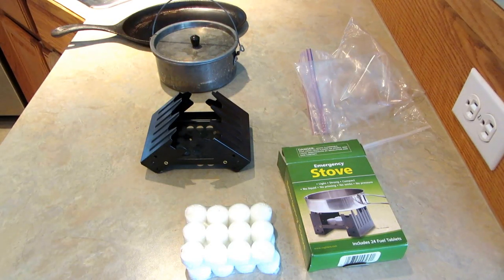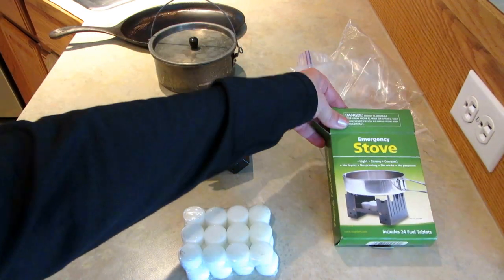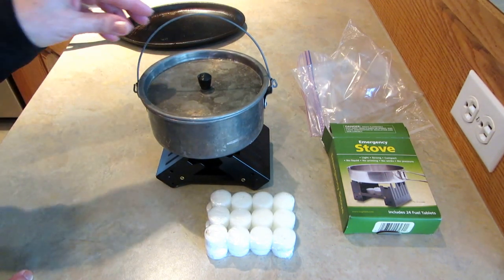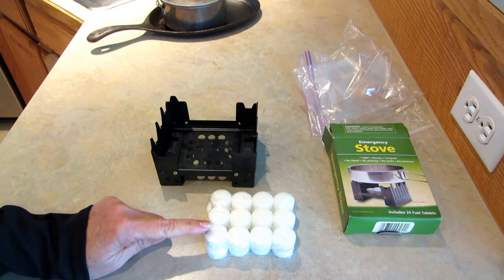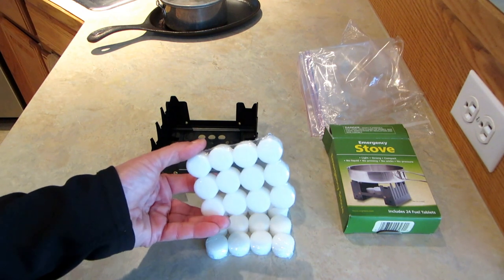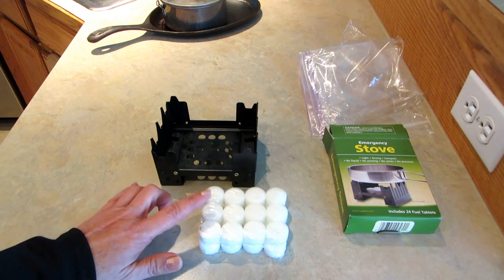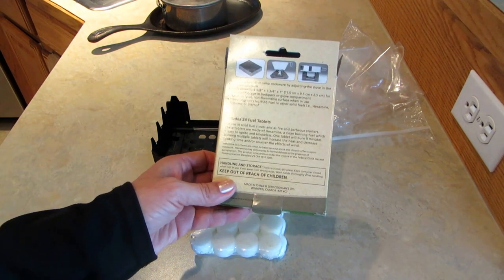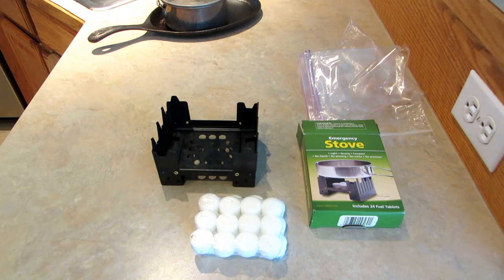Emergency Stove by Coghlan Product Review How To Use It Make It Better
The Emergency Stove Kit by Coghlan is light weight, compact, and simple to use, The fuel tablets have pros and cons. Coghlans Emergency Stove comes with 24 Hexamine tablets. The stove weighs 3 3/4 ounces empty. Perfect for backpacking, camping and survival situations.   The esbit or hexamine fuel tabs ignite easily with an open flame, give off intense heat.  One cube will reach 1300 degrees.  Emergency stoves like the Coghlans Emergency Folding Stove is a simple, lightweight stove made of galvanized steel.  The stove folds down to a small, compact size and includes 6 smokeless, Esbit or Hexamine 14 g solid fuel tablets.  The esbit or hexamine fuel tablets burn approximately 12 minutes each.  One tablet can boil 2 cups of water in about 8 minutes.  I like the little emergency stove, but not the esbit or hexamine tablets.  The hexamine and esbit fuel tablets are very toxic smelling.  I improved this sturdy little stove for emergency cooking using candles instead of the Hexamine esbit fuel tablets.  The Coghlans folding emergency stove is great for Bug Out Bags or emergency cooking, but take a warning about the hexamine esbit fuel tablets.

★☆★ RECOMMENDED RESOURCES: ★☆★
Coghlans Stove and Fuel
Hexamine fuel Tablets
AlaskaGranny is a participant in the Amazon Services LLC Associates Program, an affiliate advertising program designed to provide a means for sites to earn advertising fees by advertising and linking to amazon.com.